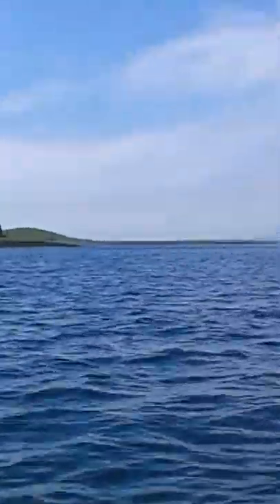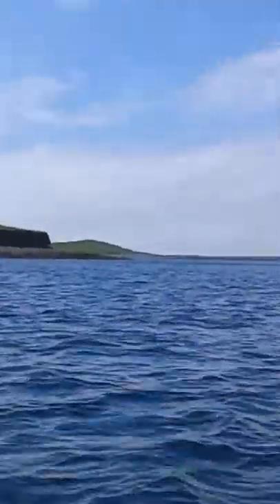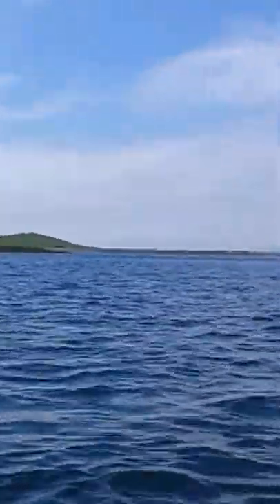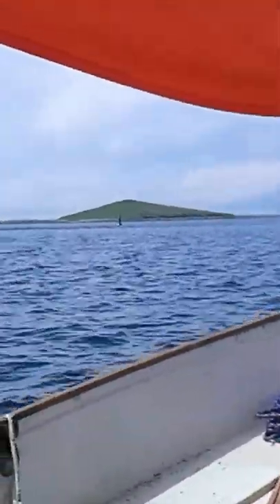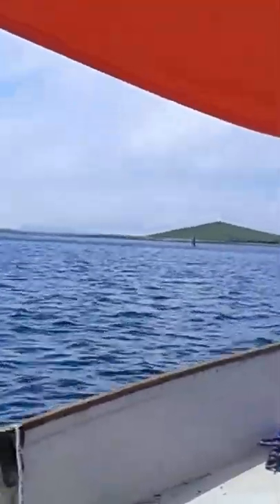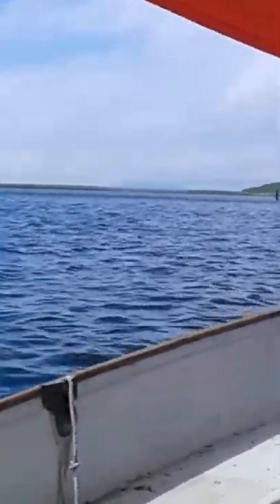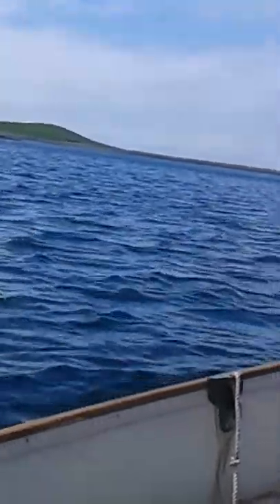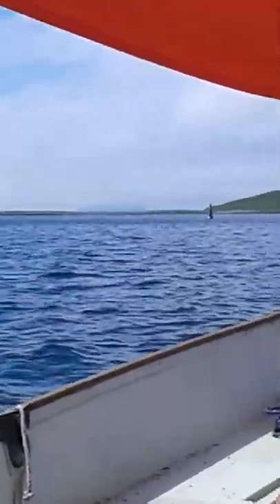Clew bay drascombe sail